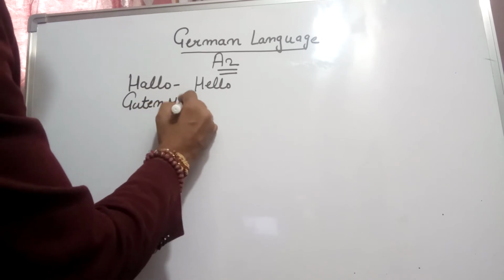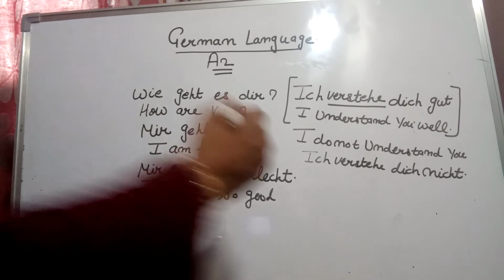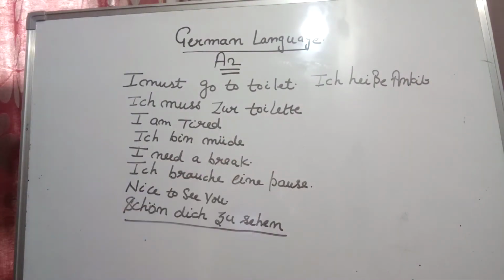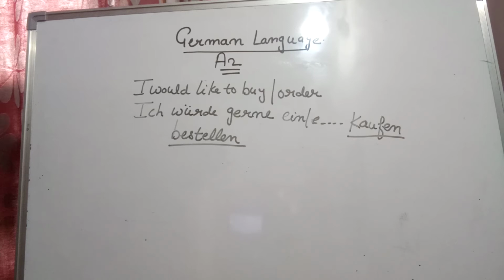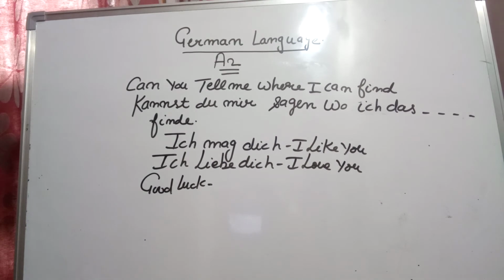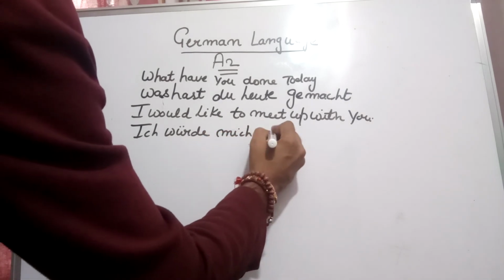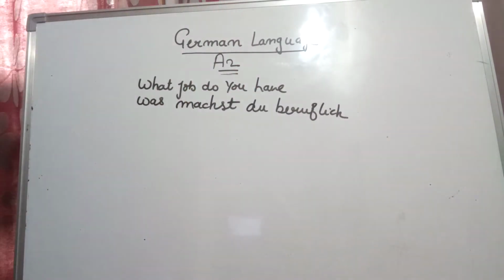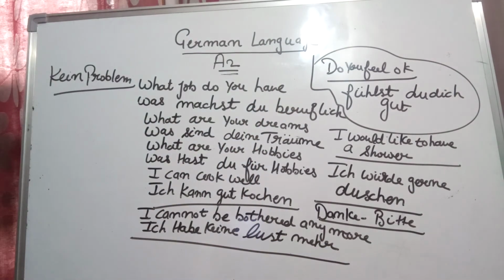GERMAN A2 LEVEL EASY PHRASES|HELPFUL PHRASE IN GERMAN FOR A1 AND A2 GUYS| LEARN EASY GERMAN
German language,German language phrase,German language Goethe A1 exam,German language Goethe A2 exam,German language conversation,German language speaking practice,